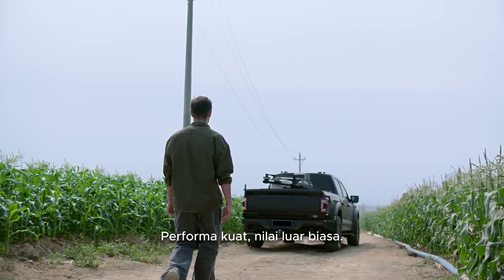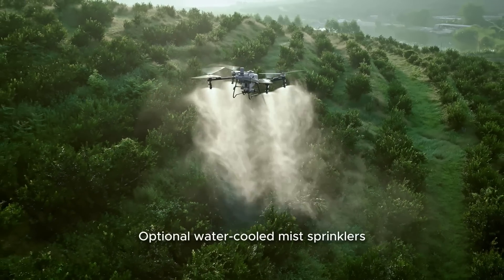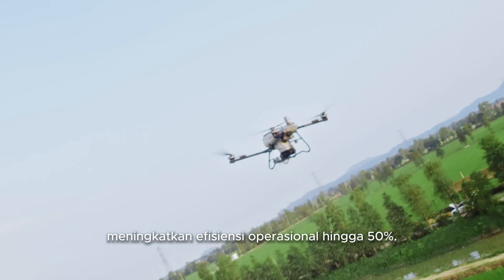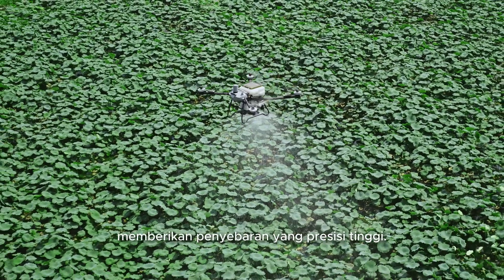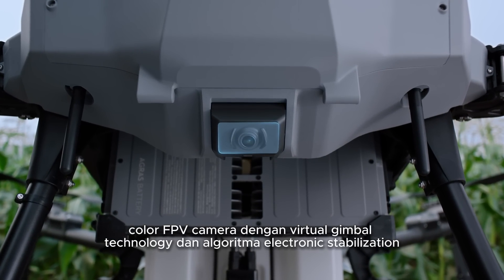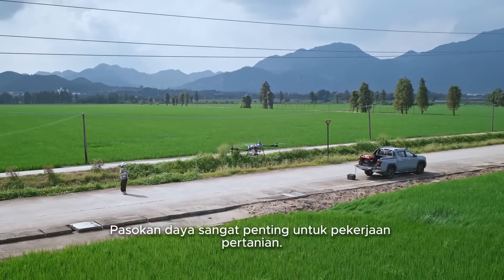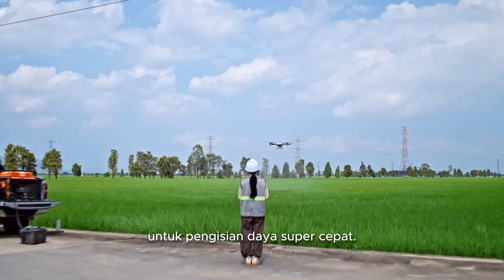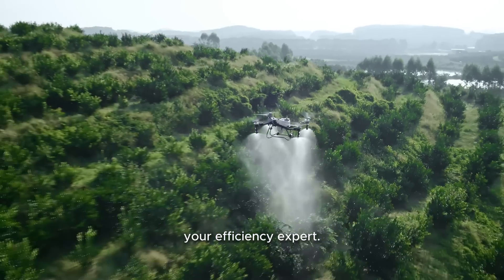RESMI RILIS DI INDONESIA - DJI AGRAS T70P, Ahlinya Efisiensi!!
Dilengkapi 70L spraying tank, 70 kg spreading tank, dan 65 kg lifting capacity untuk mendukung berbagai kebutuhan di lapangan.
Kecepatan tinggi hingga 20 m/s, kemampuan 30 L/min spraying dengan dual mist sprinkler, siap menangani misi besar dengan efisiensi tinggi.
Ditenagai sistem keamanan canggih dengan Tri Vision System serta front and rear millimeter-wave radar untuk deteksi dan penghindaran rintangan yang lebih cerdas dan aman.

Efficiency Expert, dirancang untuk membawa produktivitas ke level berikutnya.